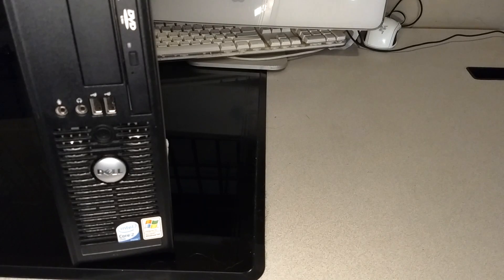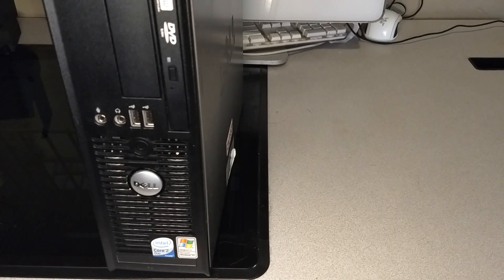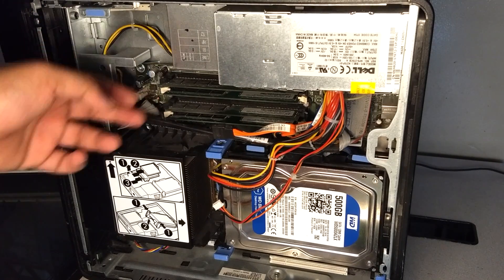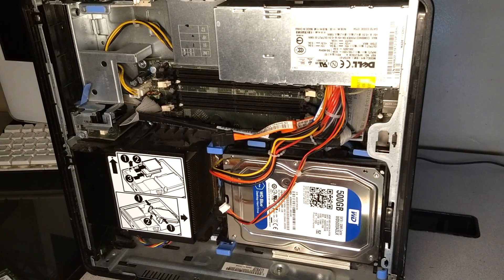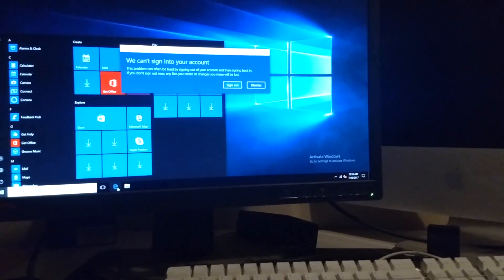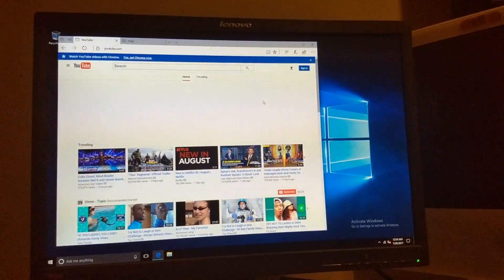Can A 10 Year Old Dell Optiplex 745 Run Windows 10 at 64 bit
TP-Link N300 Wireless PCI-Express Adapter (TL-WN881ND)

4GB kit (2GBx2) DDR2 PC2-5300 DESKTOP Memory Modules (240-pin DIMM, 667MHz) Genuine A-Tech Brand

Generic USB 2.0 All in One 3.5'' Internal Card Reader for SD MMC CF TF MS XD Color Black